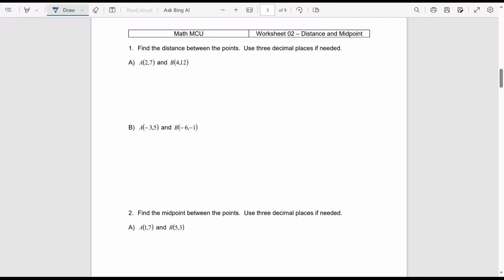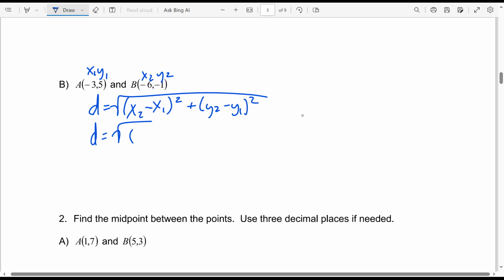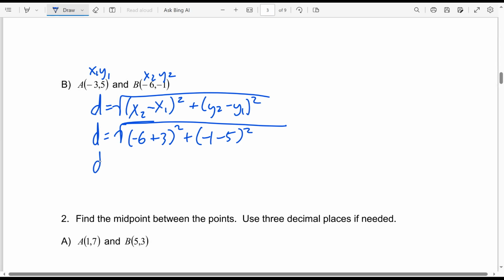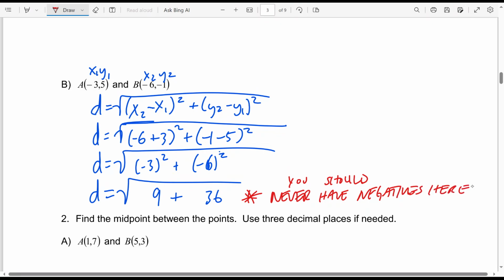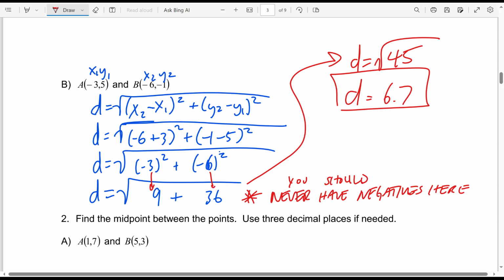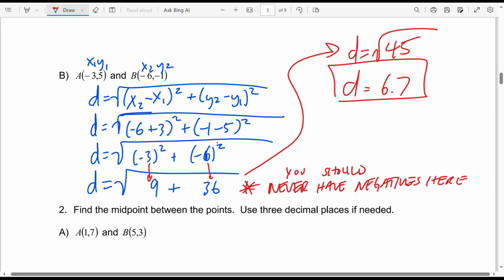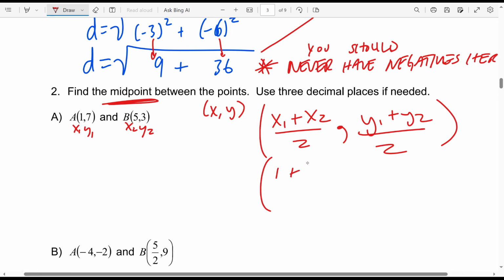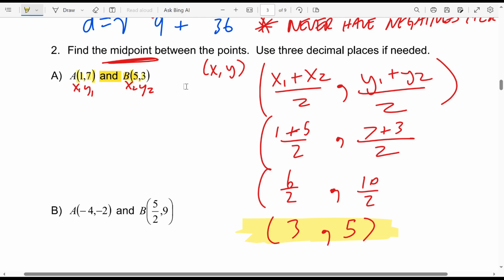10 CST Distance and Midpoint